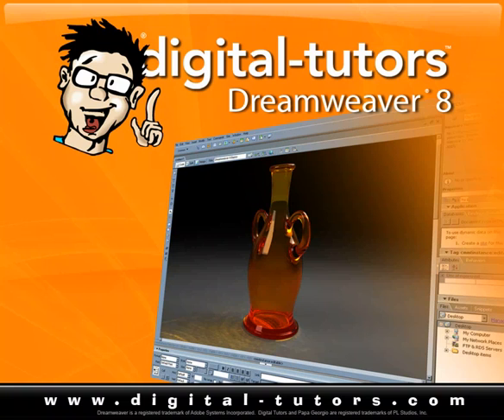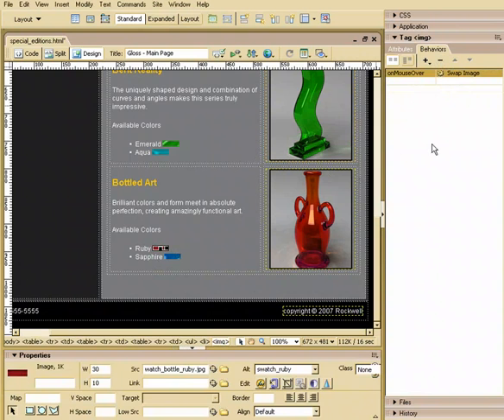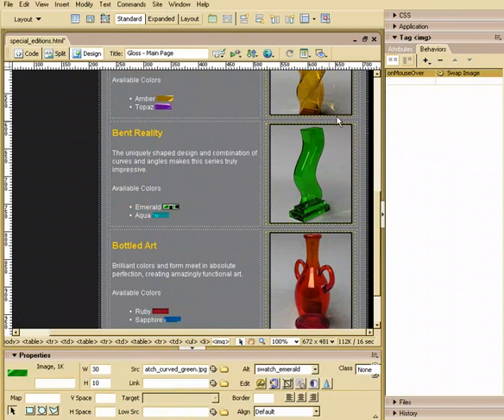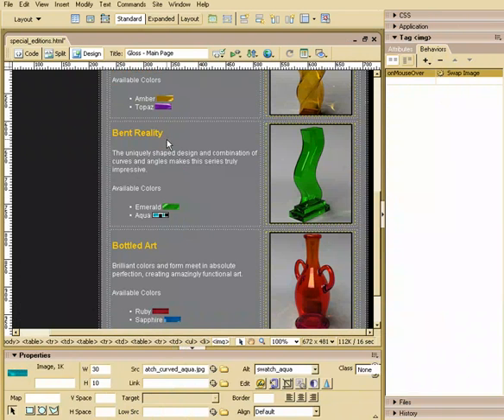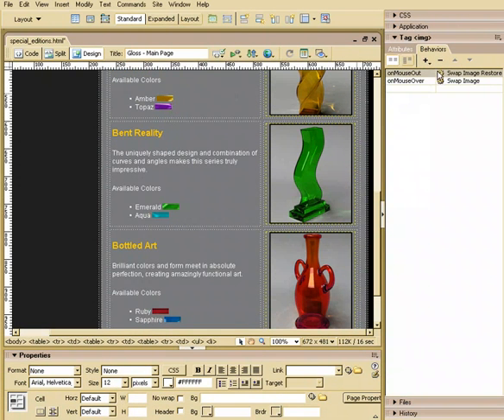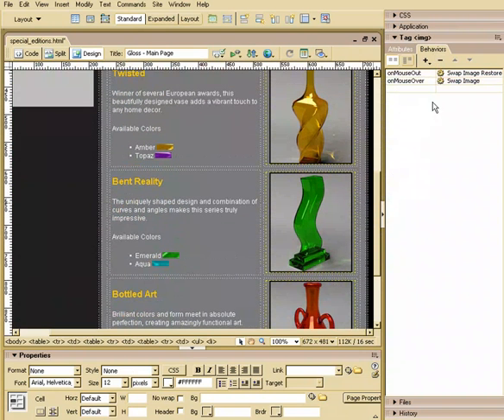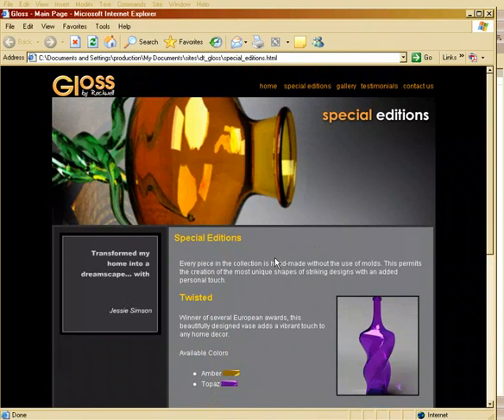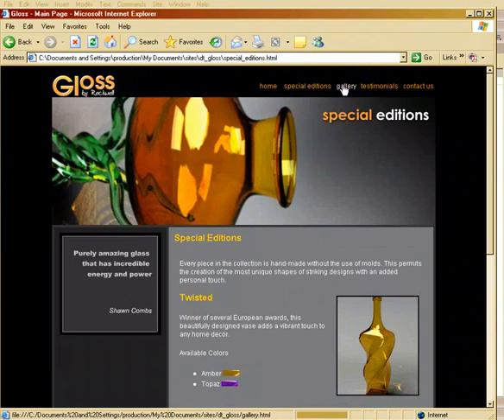macromedia dreamweaver tutorial 18